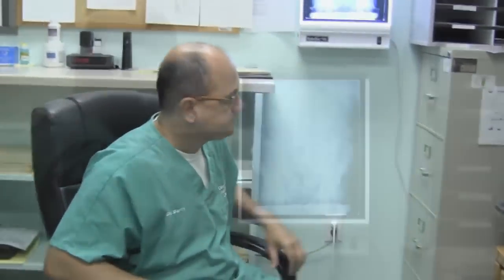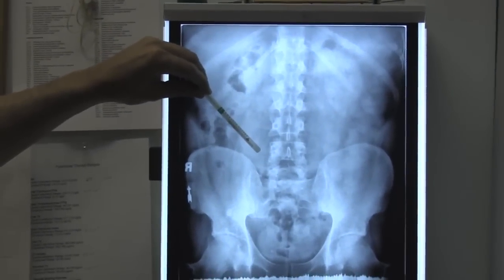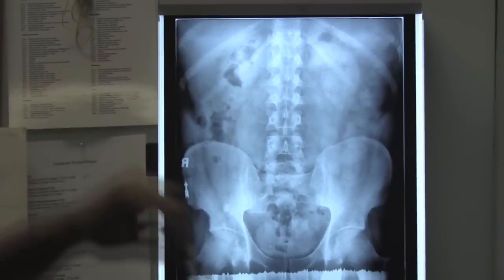ileocecal valve, how it relates to sciatica, carpal tunnel, swelling and lots more.